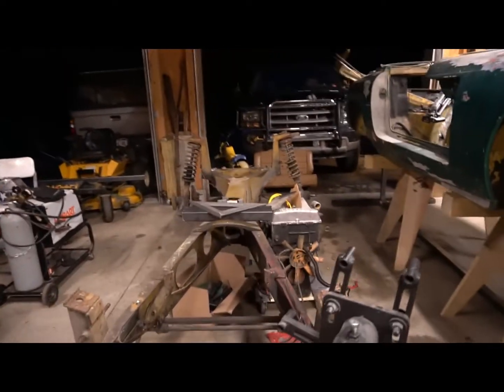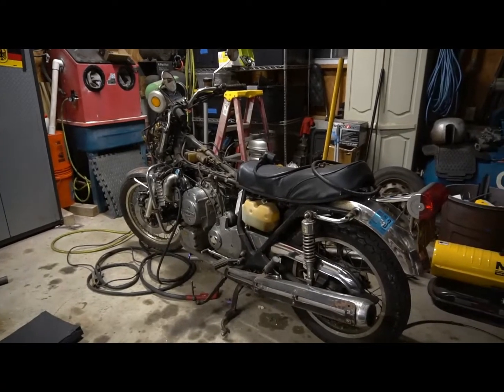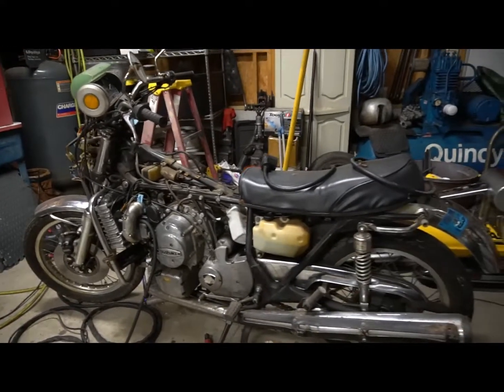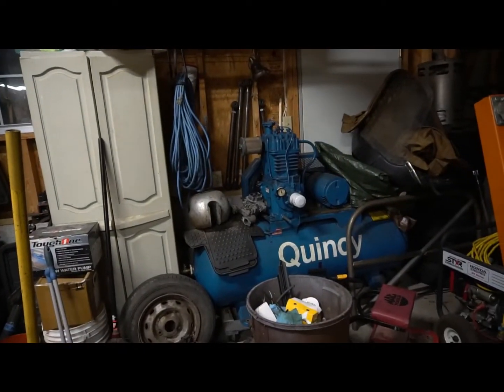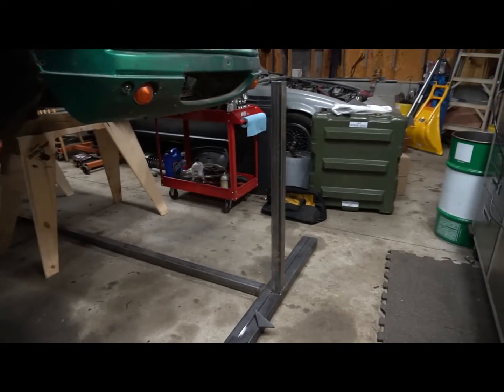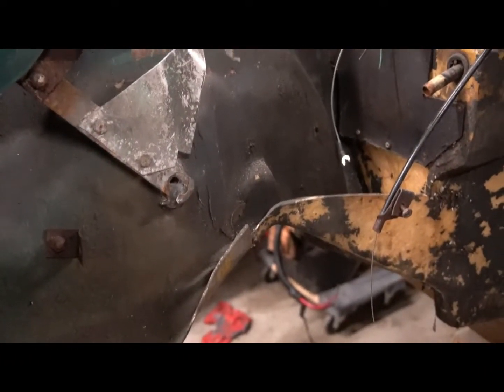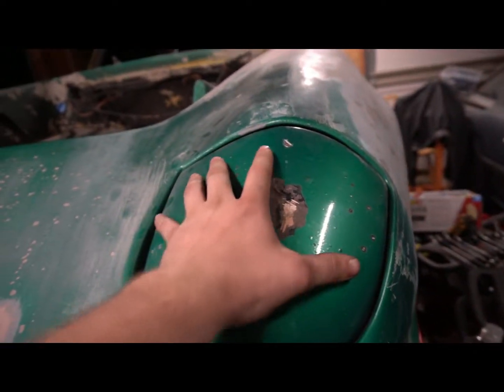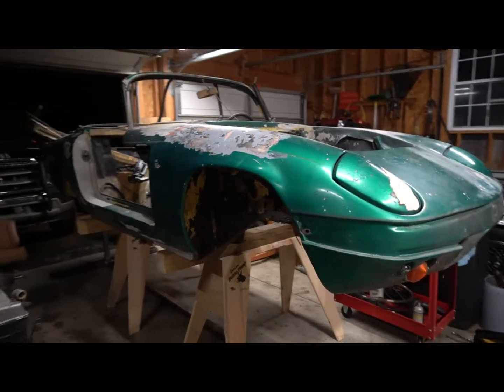Rotary Motorcycle Plus Channel Update!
What ive been doing these past few months when i havent been uploading videos